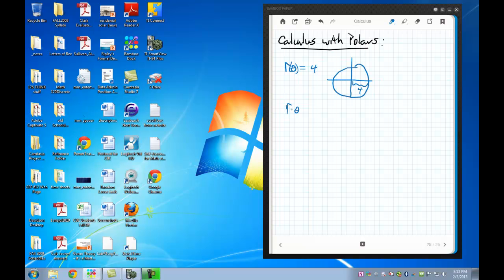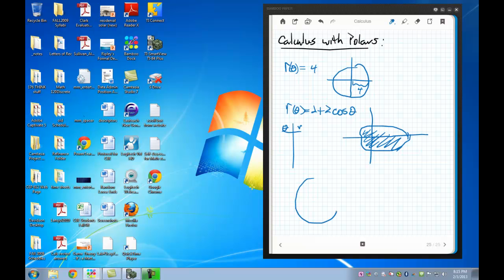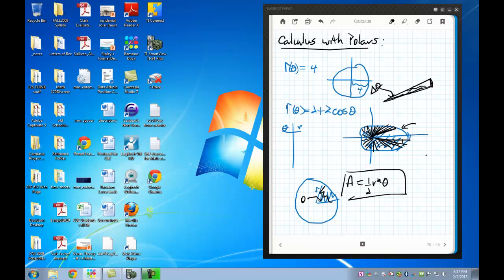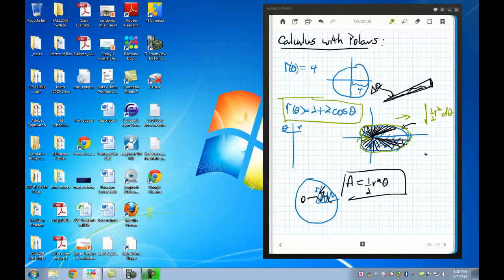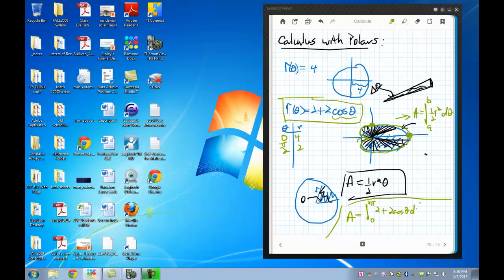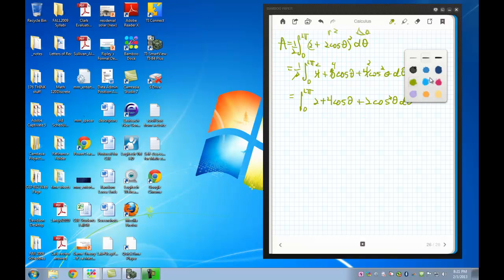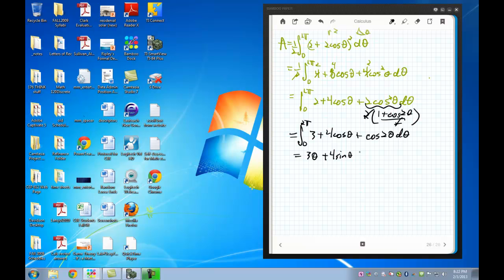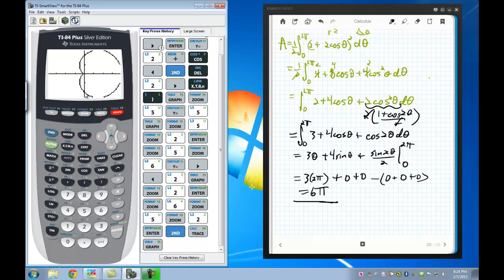Calculus Chapter 10.4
Calculus with Polar Equations